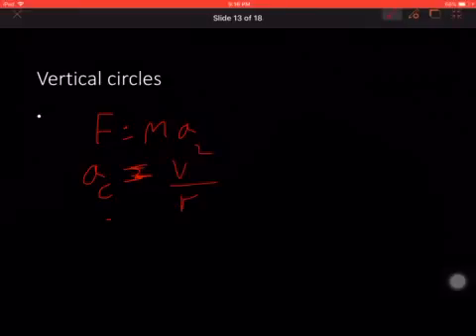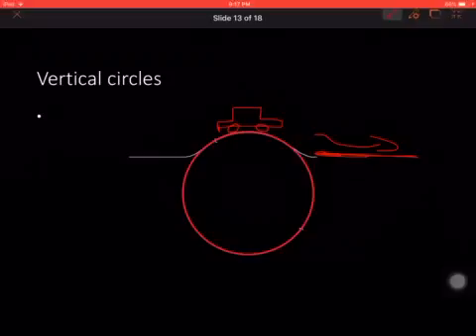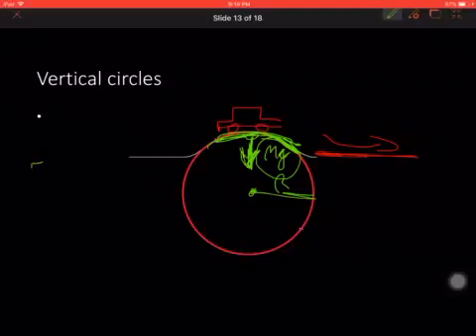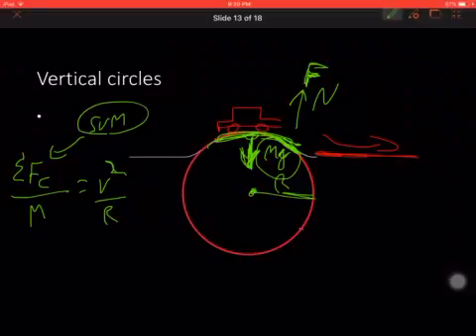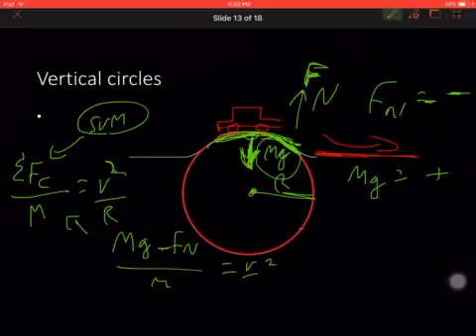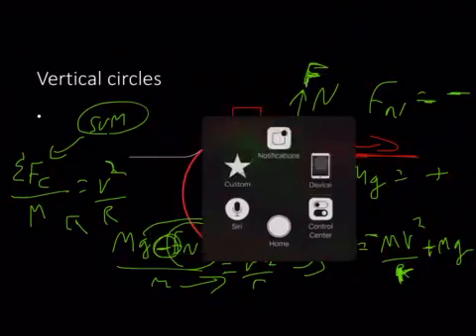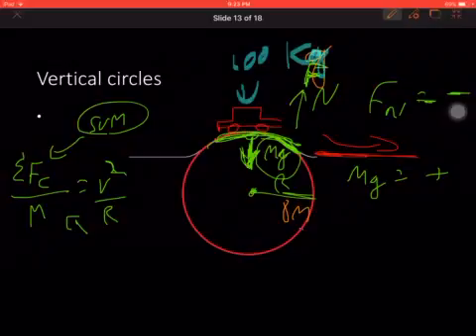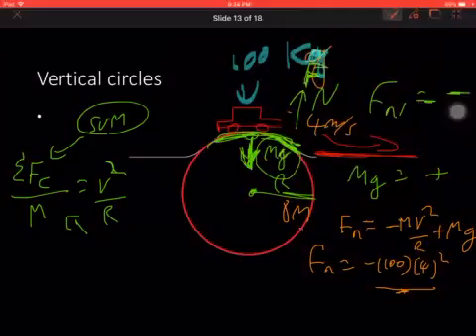Concepts for dummies (part 4 of 4)